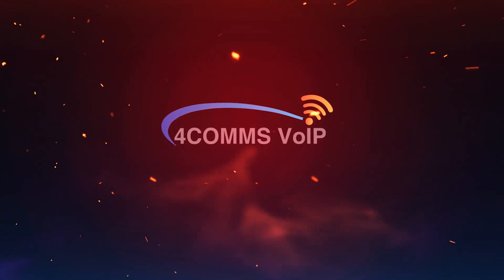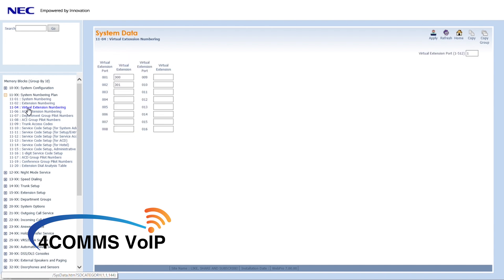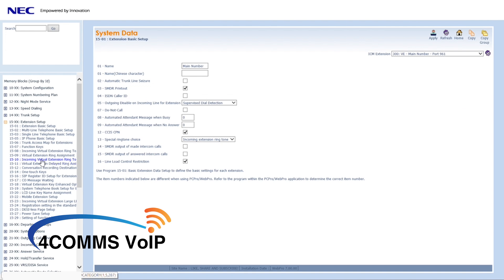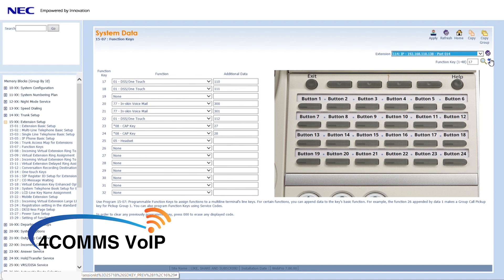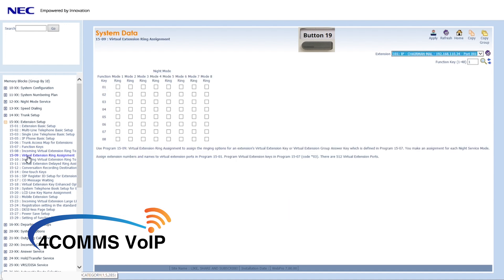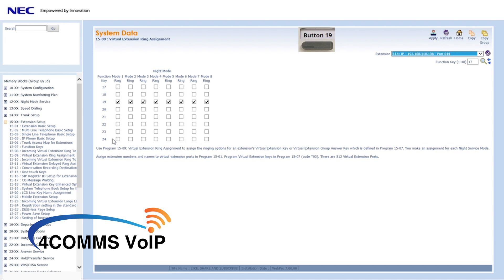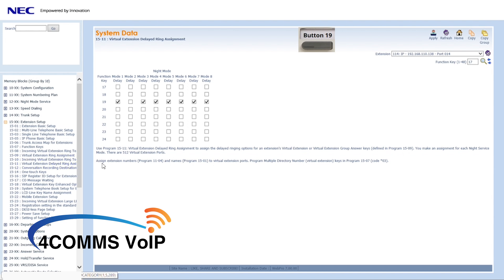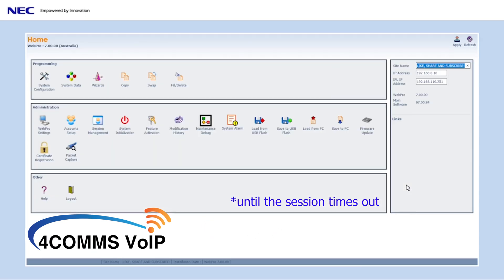Setting up a Virtual Extension to ring on a NEC Handset on NEC SV9100 / SV8100 / SL1100 / SL2100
This video guide explains how to set up a Virtual Extn and make it ring on your handset on your NEC SV8100 SV9100 SL1100 SL2100 System.

NOTE: The info in this video is expected to change as new firmware comes about.

Always back up your data before making any major changes.

Default NEC SV9100/ SV8100 details:
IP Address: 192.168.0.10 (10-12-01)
IP Address (if VoIP Card installed): 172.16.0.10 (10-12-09)

Time Markers :
0:00 - Intro
0:44 - Memory Block 11-04 Virtual Extension Numbering
1:01 - Memory Block 15-01 Extension Basic Setup
1:20 - Memory Block 15-07 Function Keys
2:30 - Memory Block 15-09 Virtual Extension Ring Assignment
3:15 - Memory Block 15-11 Virtual Extension Delayed Ring Assignment
4:22 - Do not forget to Log out of the system